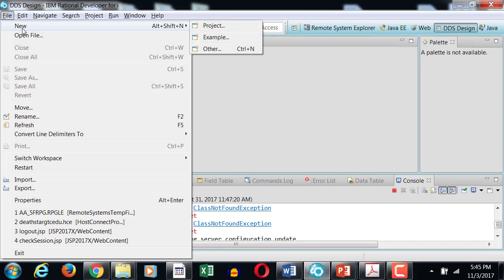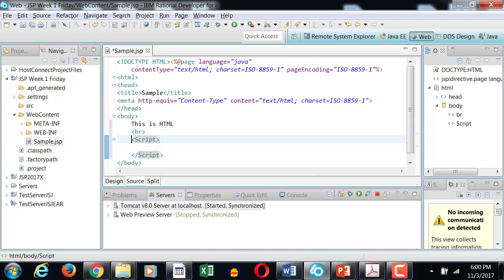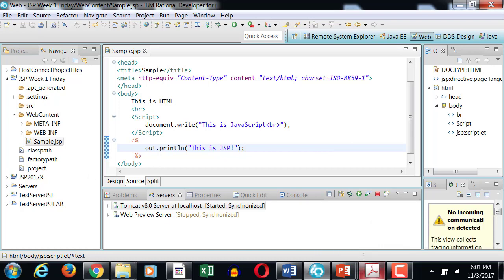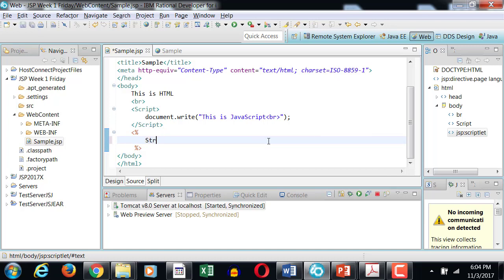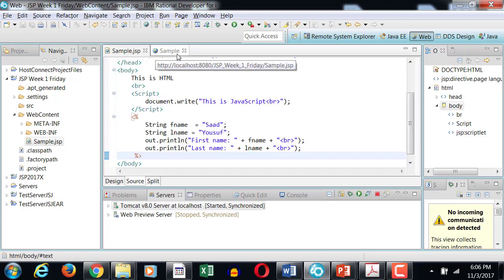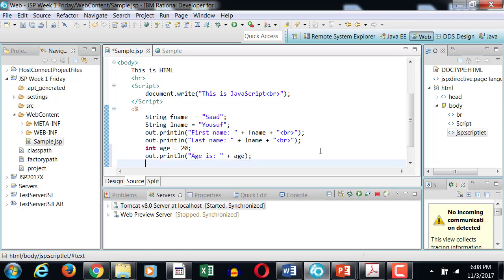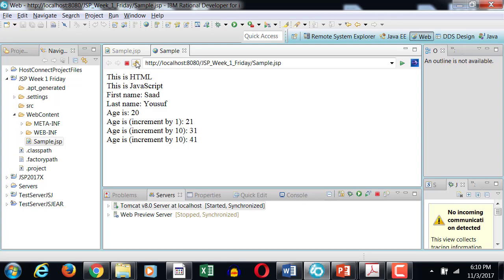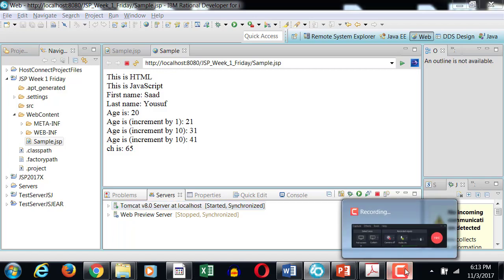Intro to Java Server Pages - Example